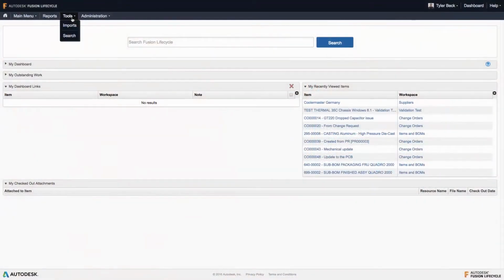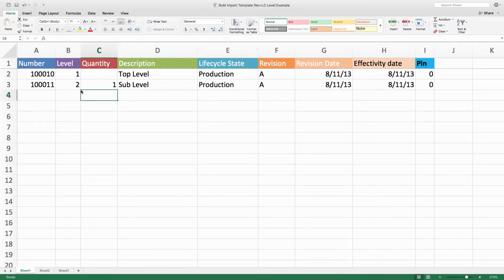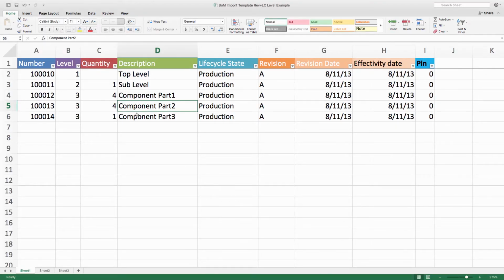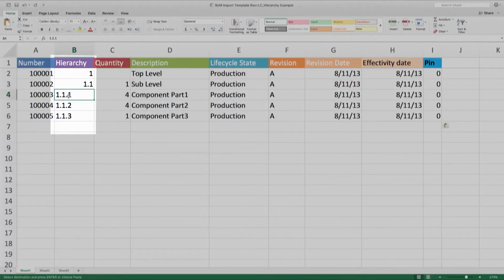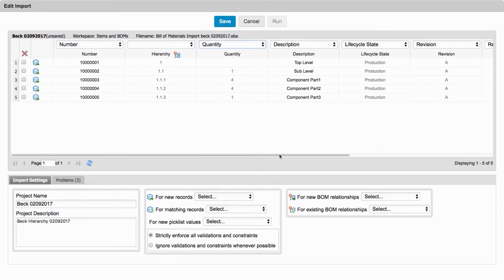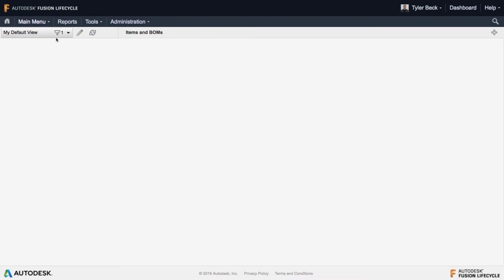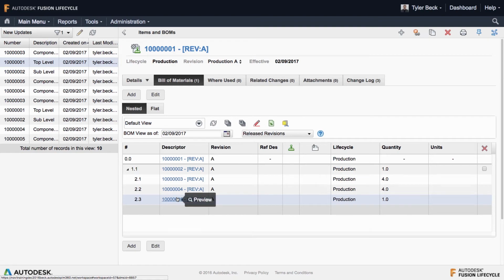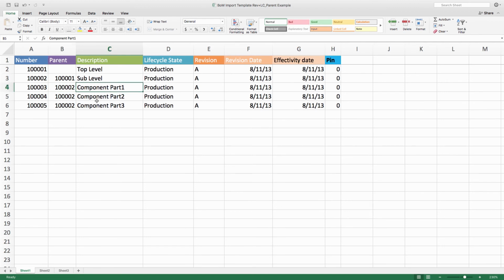Bill Of Materials - How to import data into Fusion Lifecycle Tutorial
Recorded video on importing bill of materials data into Fusion Lifecycle.  How to use the three existing options to bring spreadsheet data right into your bill of materials.

Love your feedback and comments!!